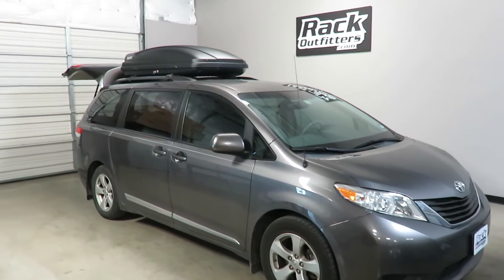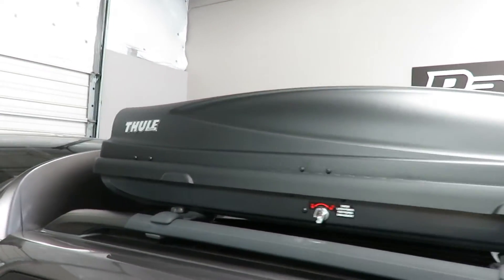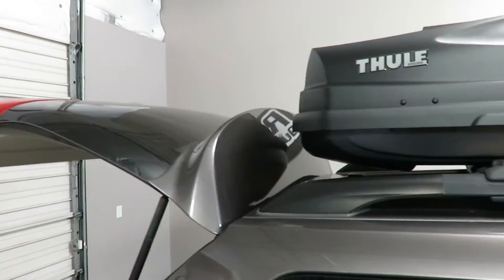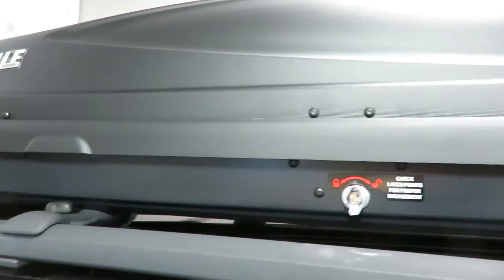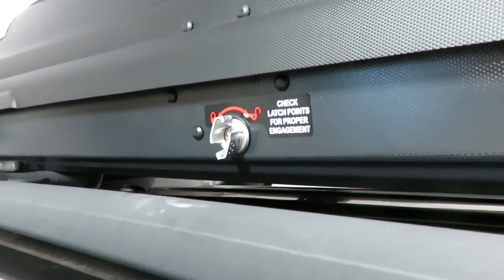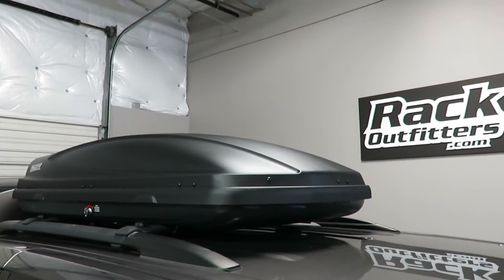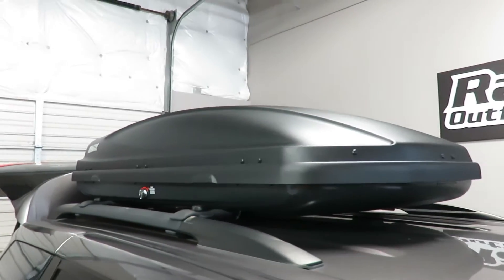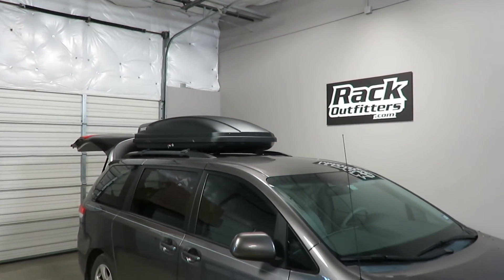Toyota Sienna with Thule 628 Force Luggage Carrier Cargo Box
TRUSTWORTHY TRANSACTIONS
- Top-Rated Internet Retailer Since 2002
- 30 DAY RETURNS and NO RETURN FEES (others charge 10-20%)

QUESTIONS: Our live, Austin-based experts can help.
- Phone Hours: 10AM-6PM CT Mon-Sat
- Austin: 512-441-RACK (7225)
- Toll Free: 866-441-RACK (7225)

Rack Outfitters
6006 E Ben White Blvd
Suite 300